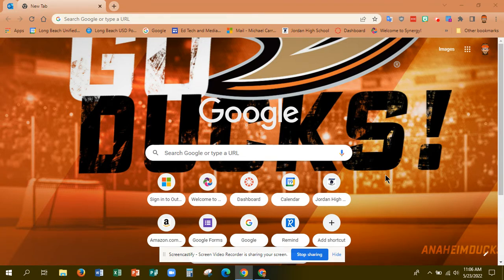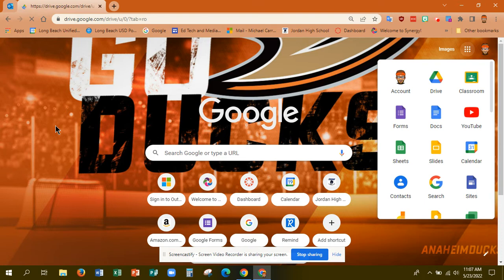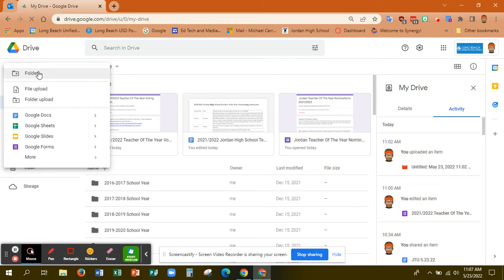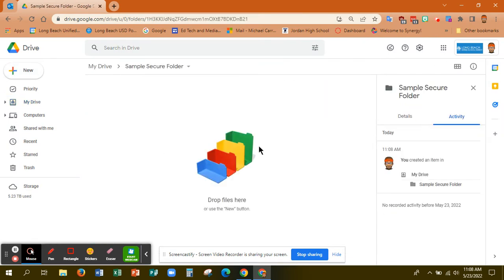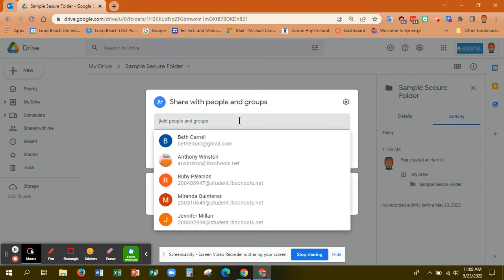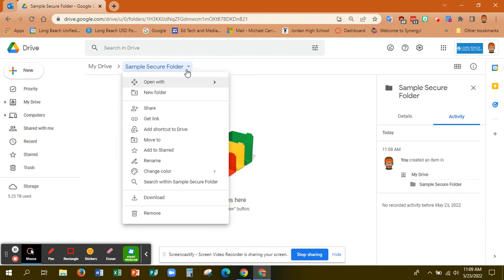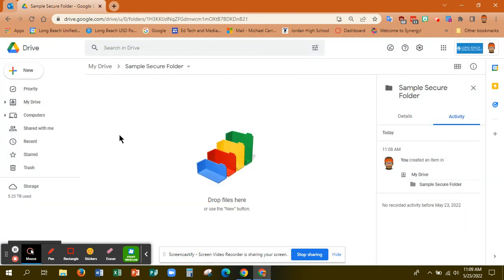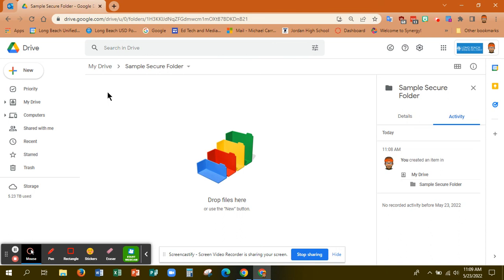Sending Secure Information on the School Network